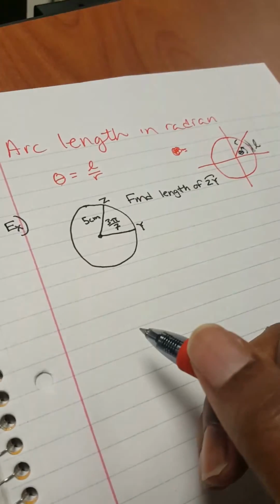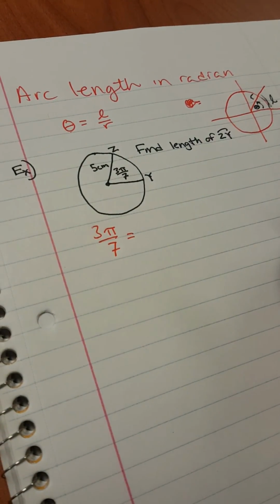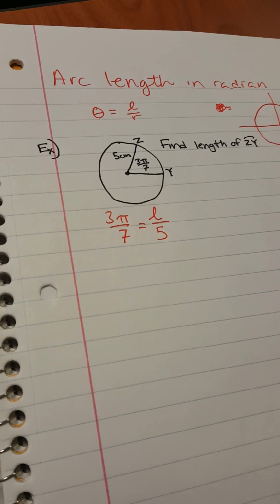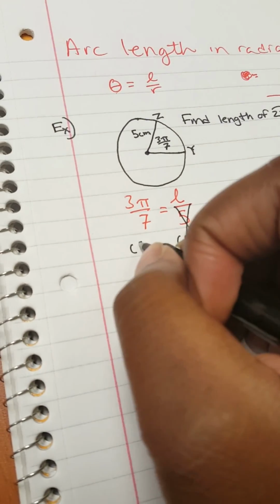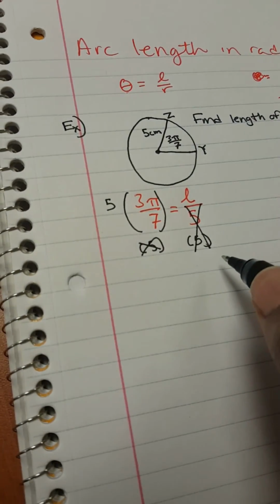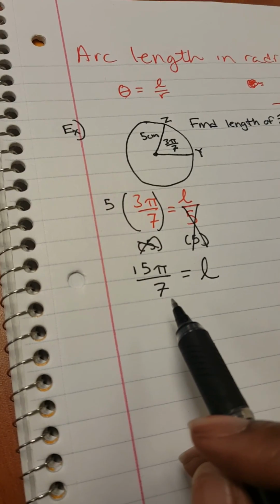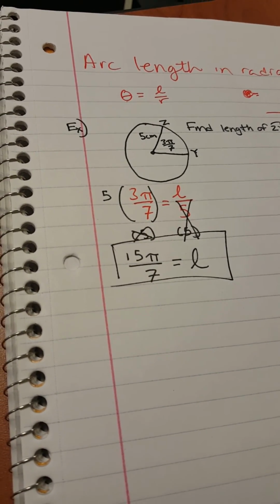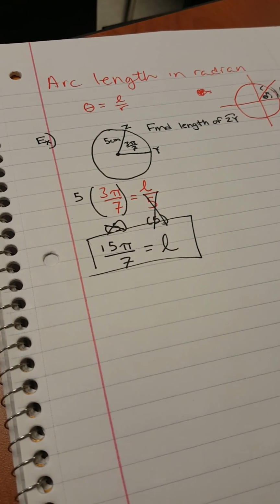10-2 Measuring Angles and Arcs